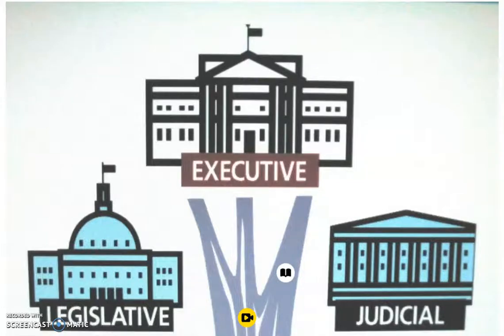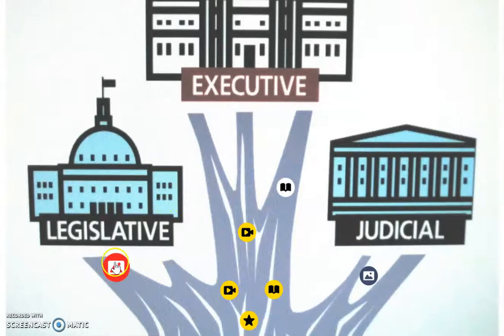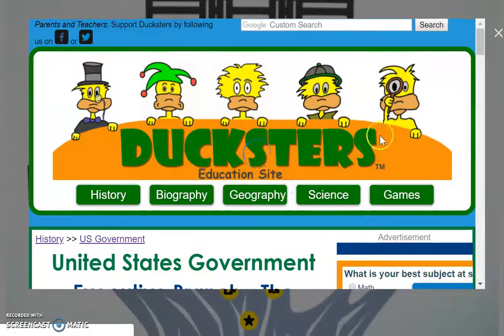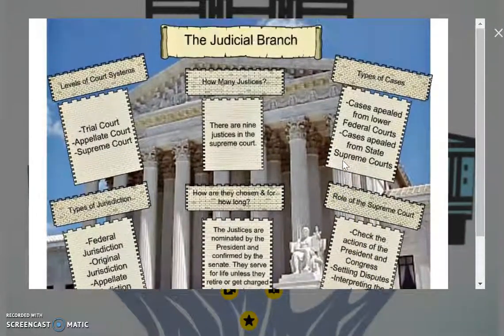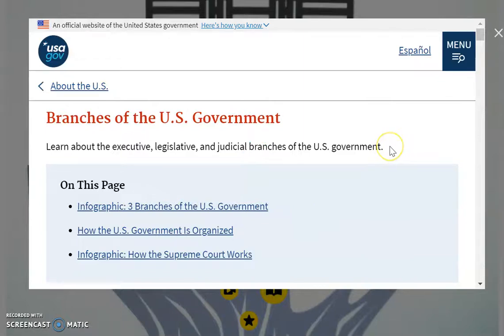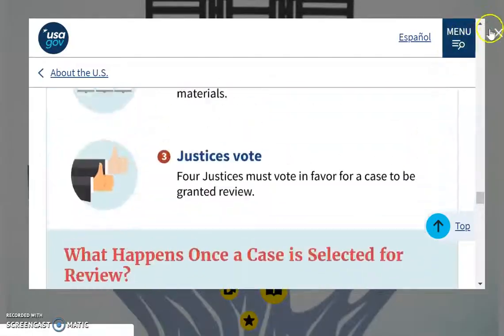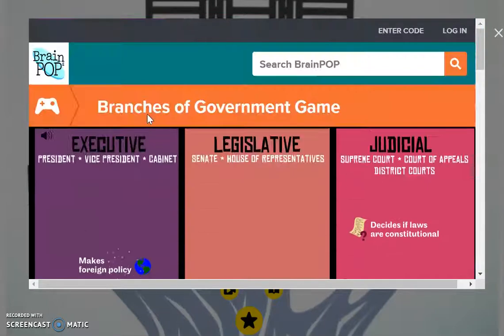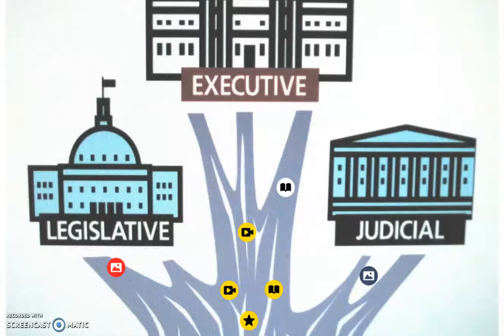Thinglink Screencast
Screencast of how I used Thinglink for my e-portfolio in EDTC 4001.